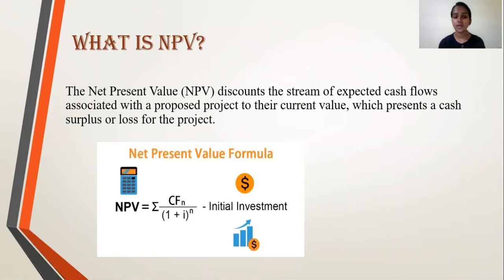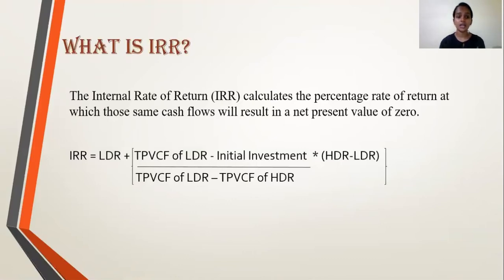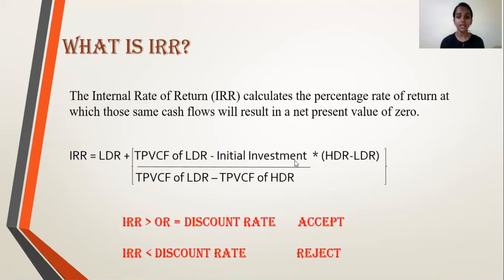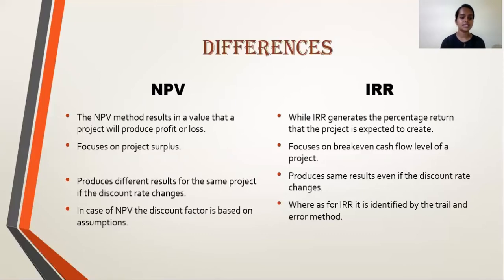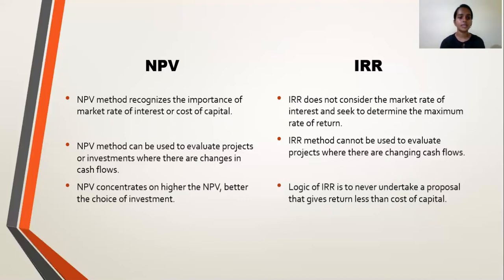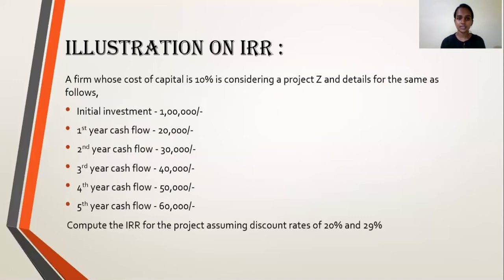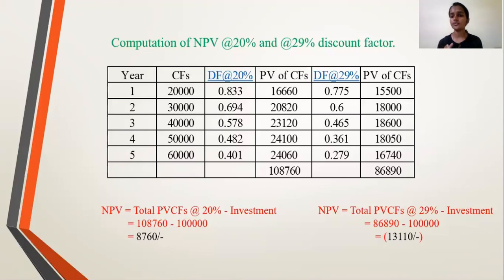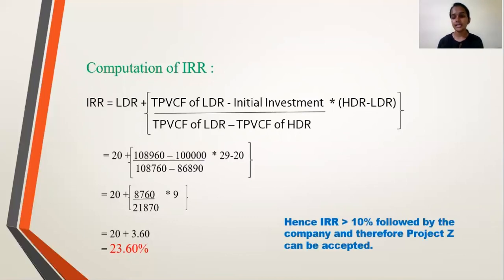Difference between NPV and IRR